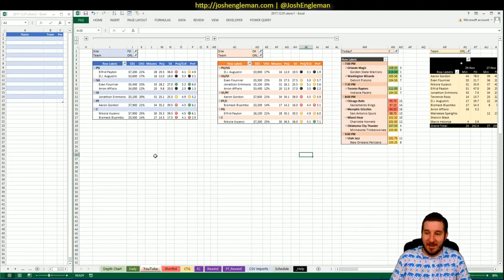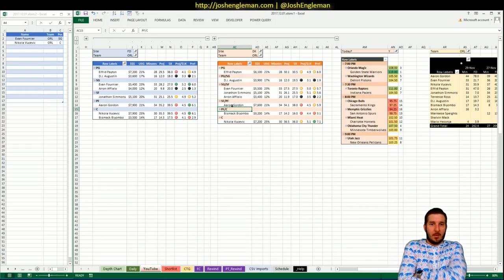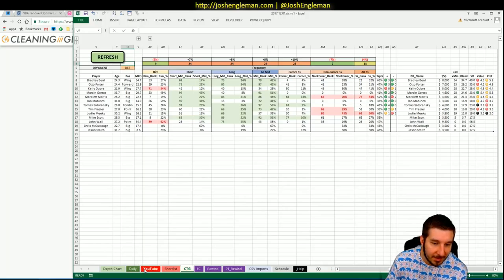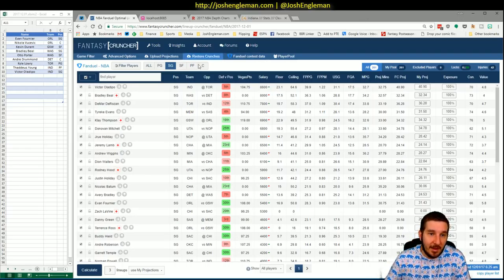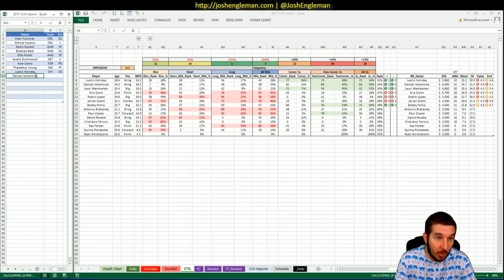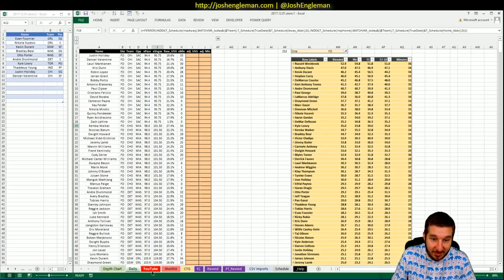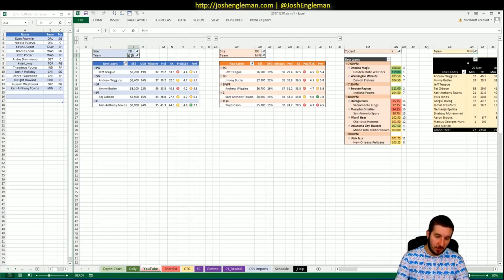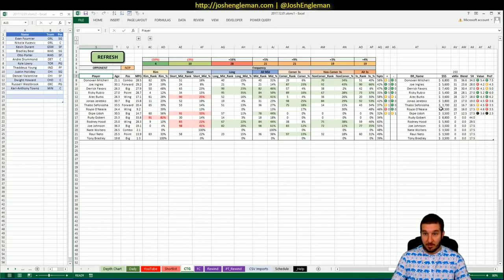NBA DFS Projections & Strategy | Friday 12/01 | FanDuel & DraftKings 🏀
NBA DFS slate breakdown for Friday, December 01. I went through my likes/dislikes for each game across the full 8-game slate.